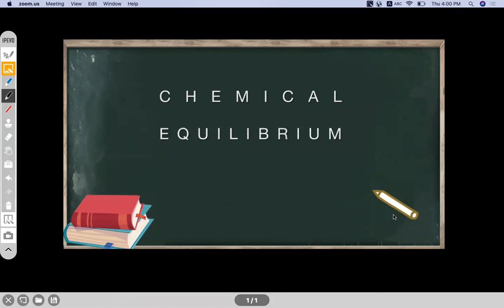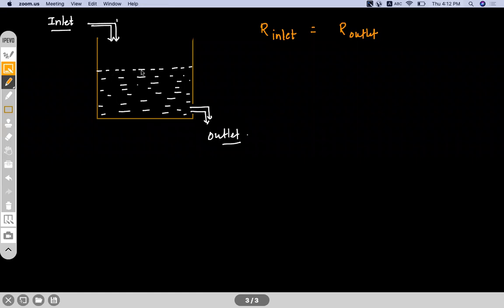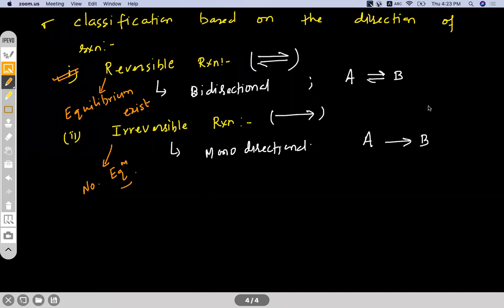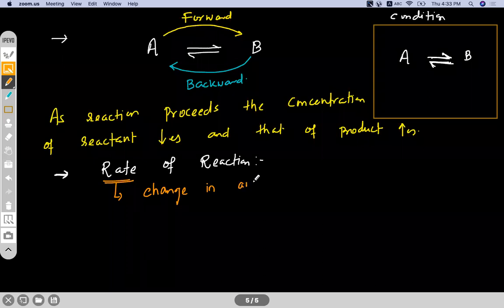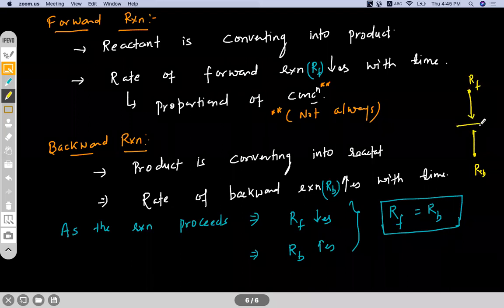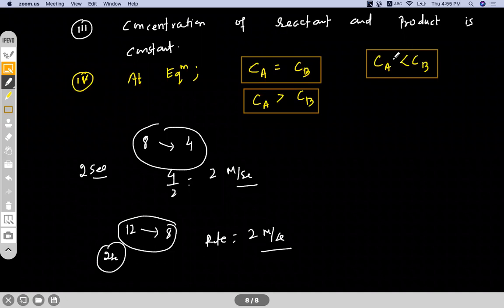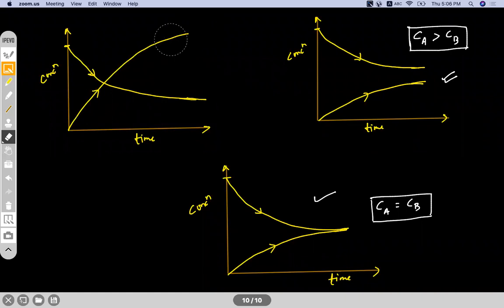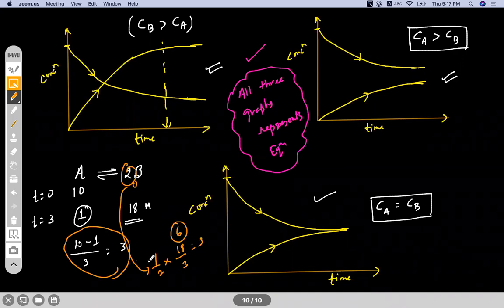Chemical Equilibrium(L-1 P-1)(B)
Introduction, Discussion about Equilibrium, Types of Equilibrium, Static and Dynamic Equilibrium, Condition of Equilibrium, Reversible and Irreversible Reaction, Graphs of Rate and Concentration